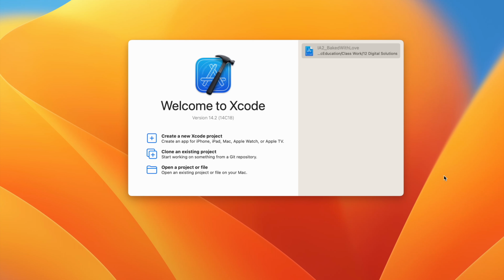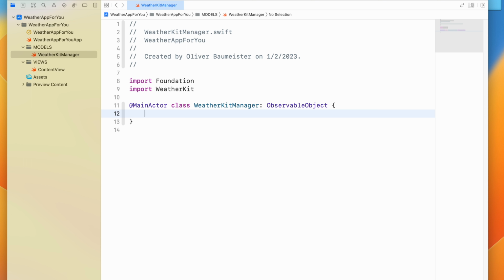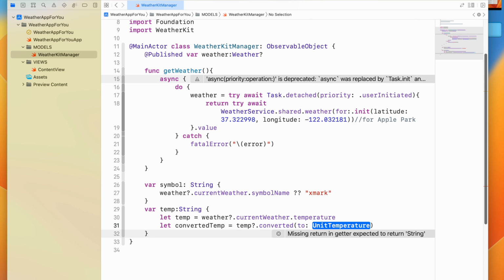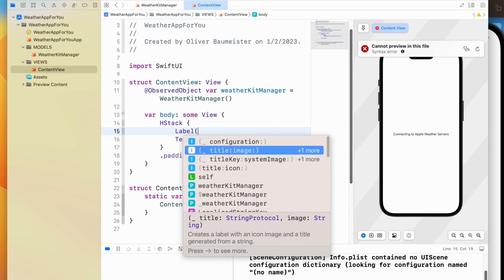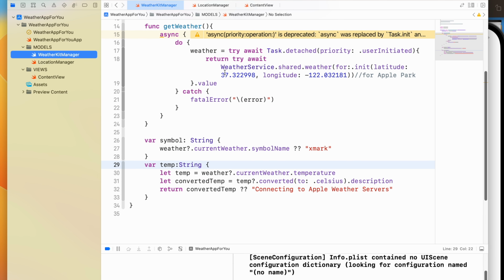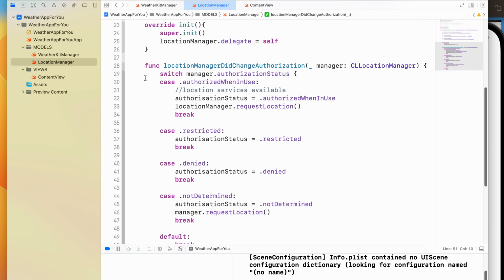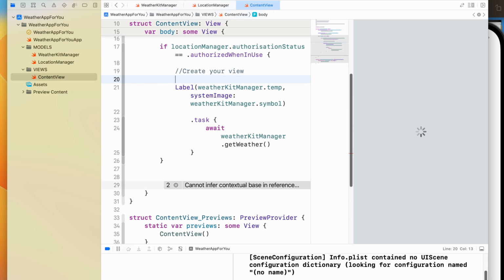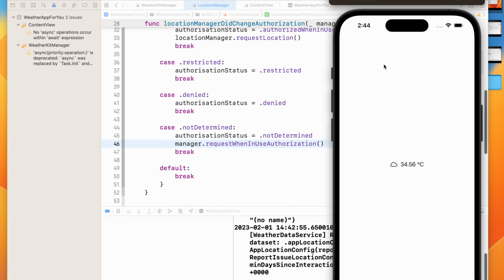SwiftUI WeatherKit and CoreLocation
In this video, we create a SwiftUI Weather app using the WeatherKit and CoreLocation libraries.